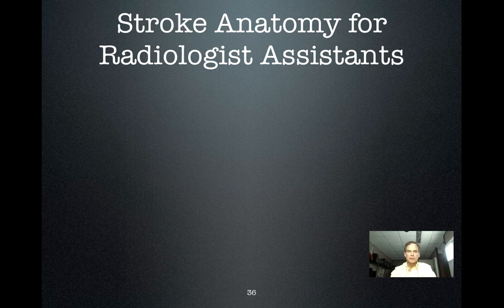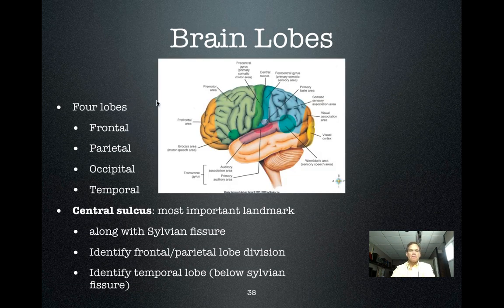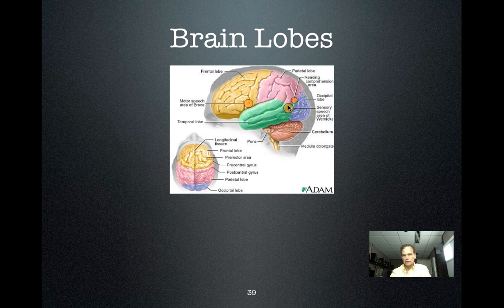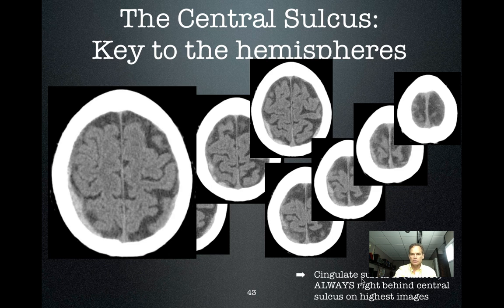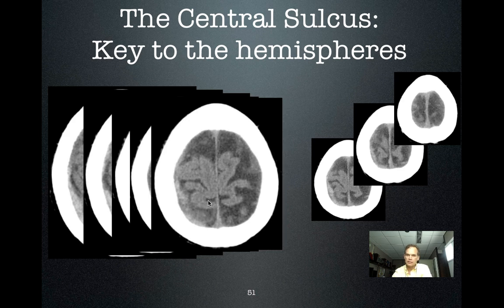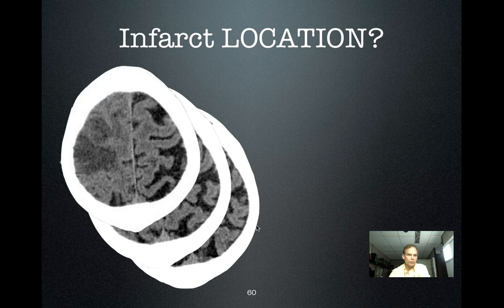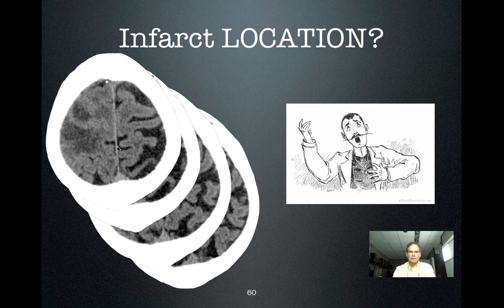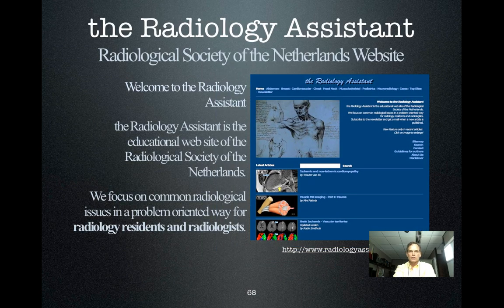Central Sulcus: Key to the hemispheres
This is 10 minute discussion which will enable you to easily distinguish frontal lobe from parietal lobe on CT Head, and thereby allow you to clearly identify precentral cortex of the frontal lobe (motor cortex) and postcentral gyrus of parietal lobe (sensory cortex of the parietal lobe). It requires only recognizing the cingulate sulcus at the top of the brain, which is easy because it looks like a moustache!